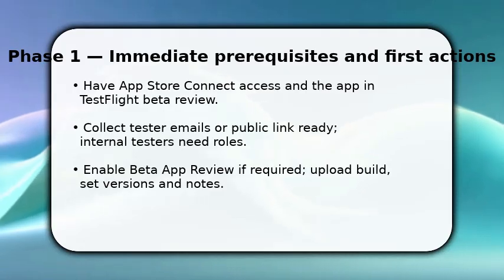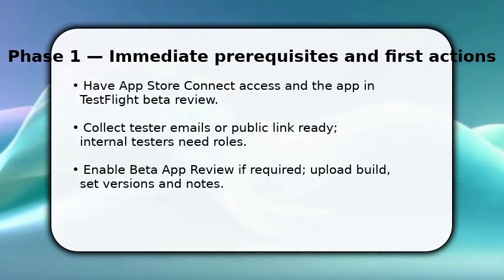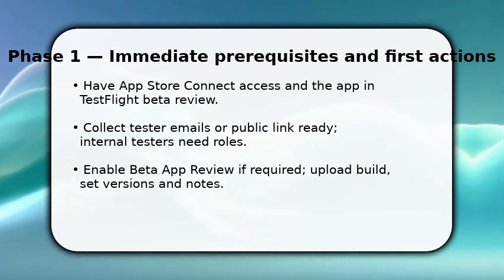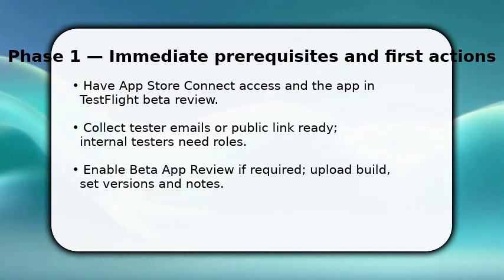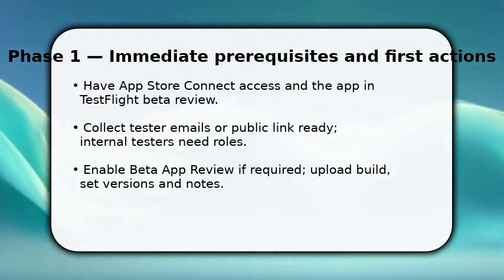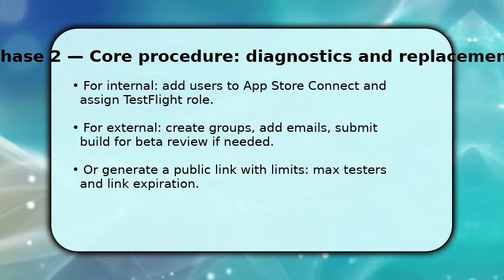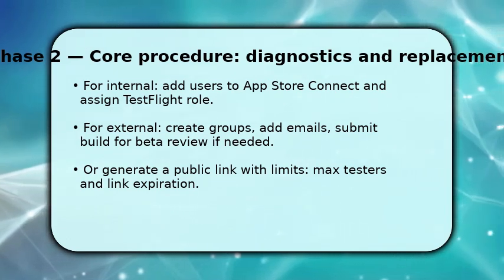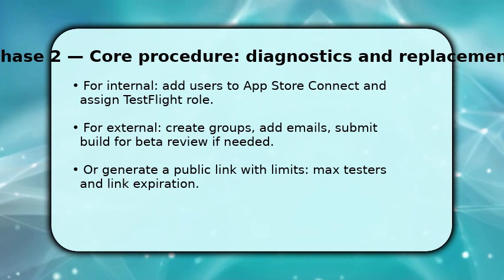How to Add Tester in Testflight - Step by Step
How to Add Tester in Testflight - Step by Step | 🔒 Surfshark VPN Deal — Stay private and secure. $1.99/mo + 3 Months Free ▸

Learn the step-by extricate process of adding testers to your TestFlight project with our comprehensive guide. From inviting users and managing feedback, this video will streamline how you can effectively distribute beta versions for testing.

TestFlight,